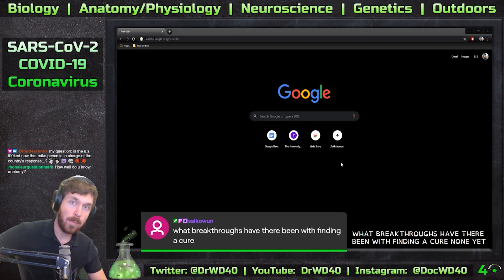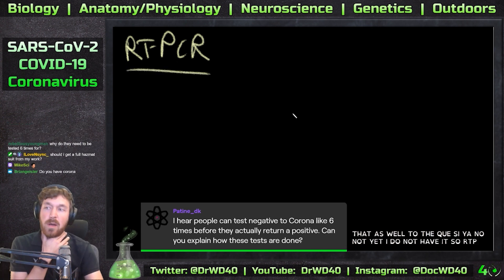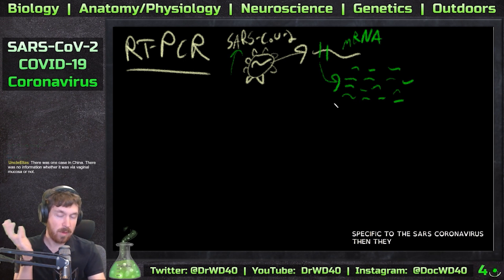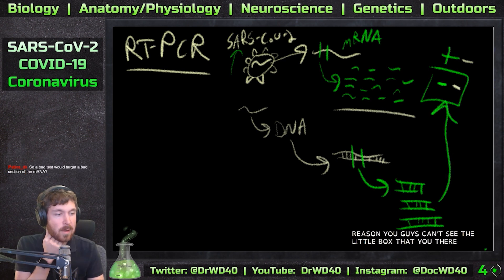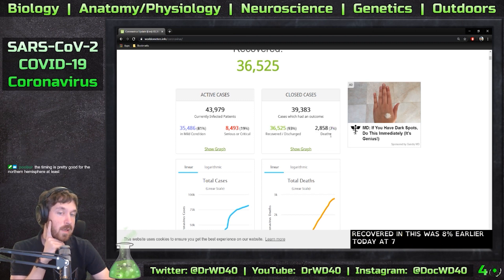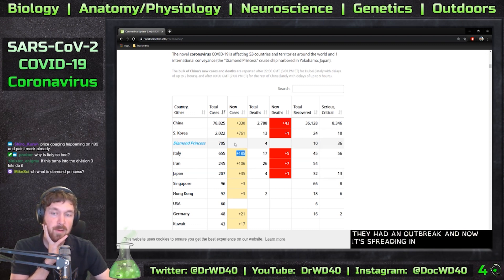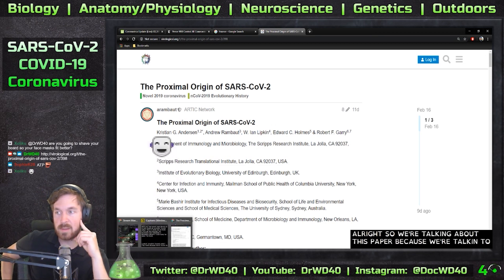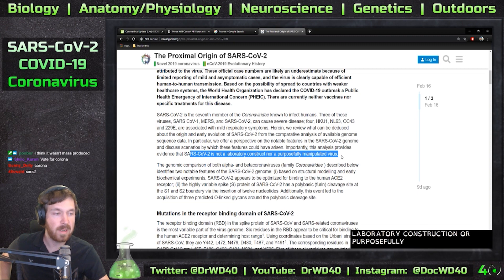Coronavirus (SARS-Cov-2) - Testing (RT-PCR), Current Numbers, and Possible Origins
This is part 1 of a Twitch livestream I did on 2/27/20 where we discussed many topics regarding SARS-Cov-2. This first part goes into detail about the RT-PCR method used for testing and how it could cause false negatives. and look at the current numbers and updates. I end with a discussion about a paper analyzing the possible origins of the virus and how it is highly unlikely that it was genetically engineered This information is still being studied so things I say in this video could change as we learn more about the virus.

Part 2 will go into the molecular biology of how your body reacts to the virus and part 3 will discuss some new mRNA vaccine treatments that might be used to fight the virus.

Topics expressed in these videos are mine and mine alone. I am not a medical doctor and all advice you take regarding this virus should be taken from proper agencies like the CDC. The purpose of my streams is to promote awareness and look at the virus from a scientific perspective.

Come by, ask questions, and interact as I prepare the videos.